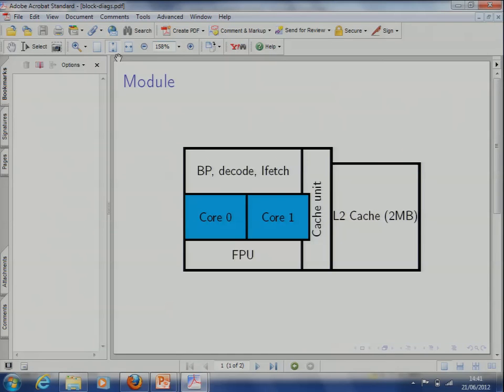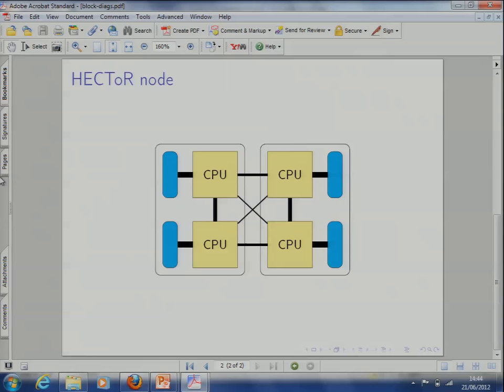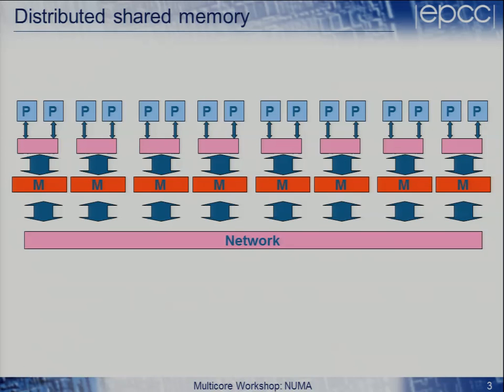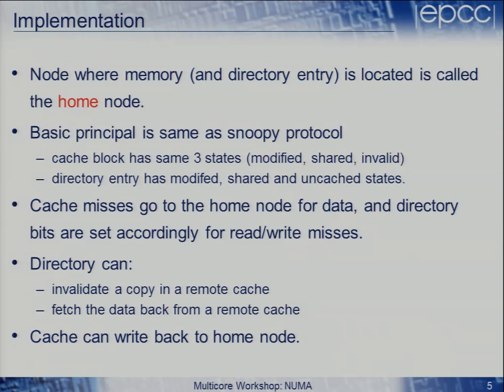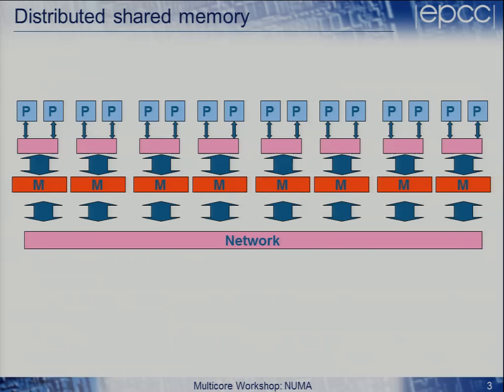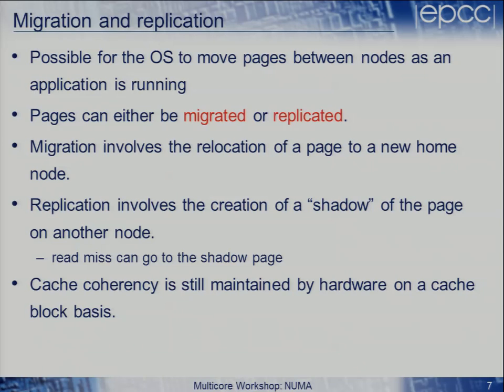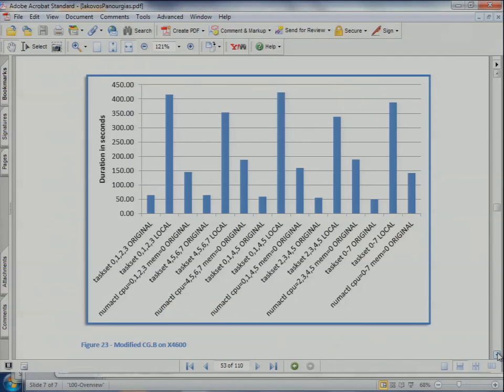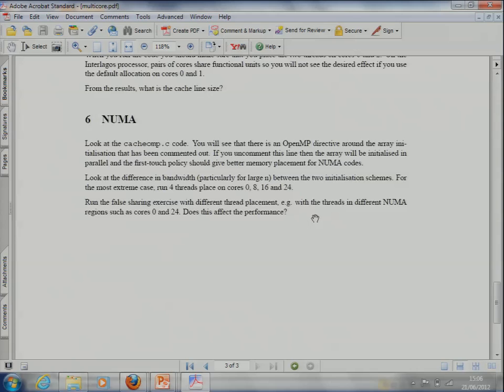Multicore Memory Caching Issues - NUMA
PRACE Summer School 21-23 June 2012 - Summer School on Code Optimisation for Multi-Core and Intel MIC Architectures at the Swiss National Supercomputing Centre in Lugano, Switzerland.